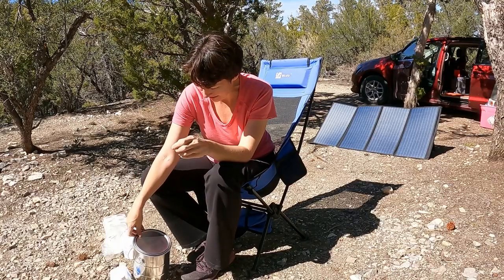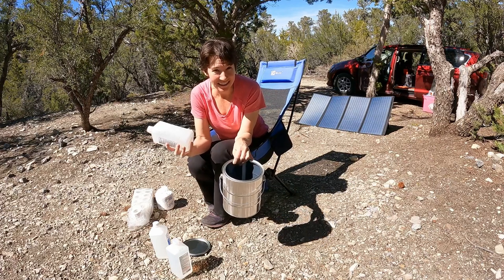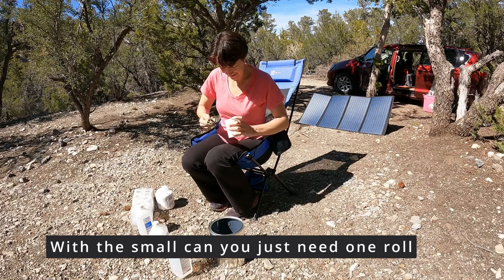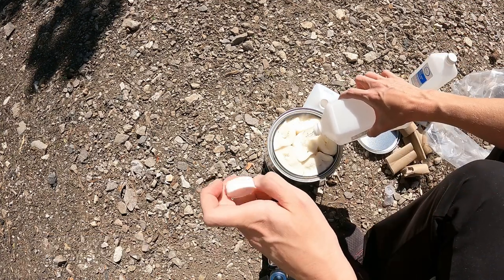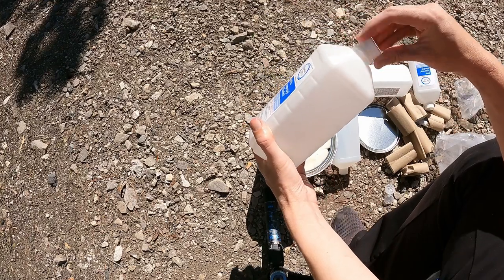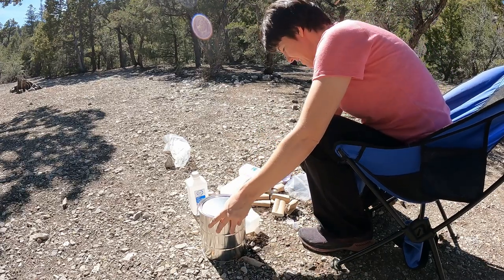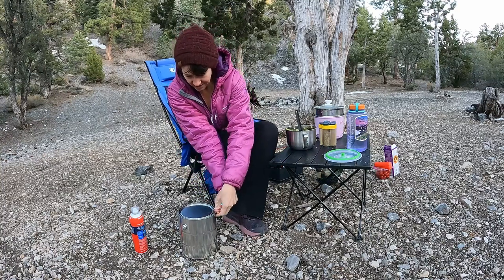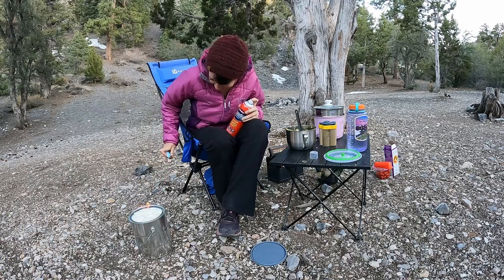No-Fuss Campfire Hack - Effortless Flames with the Alcohol Paint Can Fire!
If you'd like to see everything I use in my van,
Check out this ultimate camping hack that will revolutionize your outdoor adventures. Get ready to learn how to create the easiest campfire ever using just an alcohol-filled paint can and a simple yet ingenious ingredient - toilet paper!  With this simple method, you can say goodbye to the hassle of gathering firewood or struggling with traditional fire-starting methods.
By combining the flammable properties of alcohol with the efficient burning capabilities of toilet paper, you'll witness a remarkable fire-starting experience that's both effective and environmentally friendly. This method is perfect for campers, hikers, and outdoor enthusiasts looking for a quick and convenient way to enjoy the warmth and ambiance of a campfire. So, if you're ready to simplify your camping experience while impressing your fellow adventurers with your fire-starting prowess, try this smokeless campfire hack!